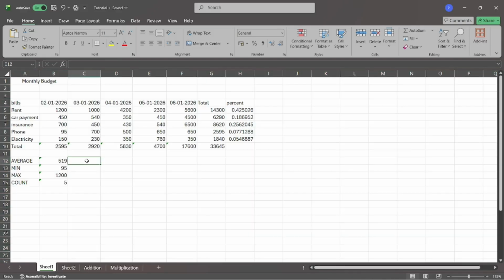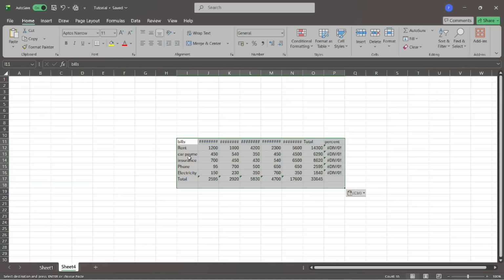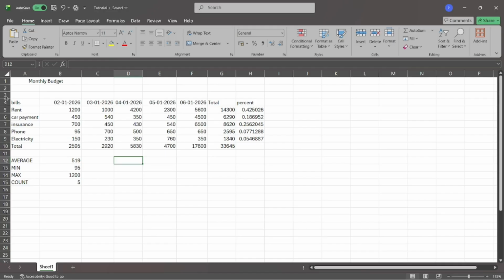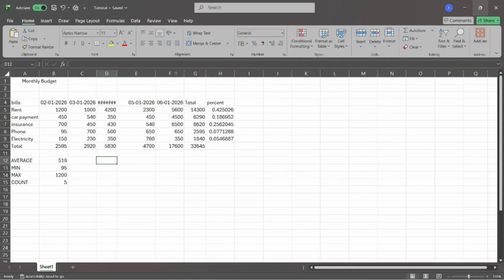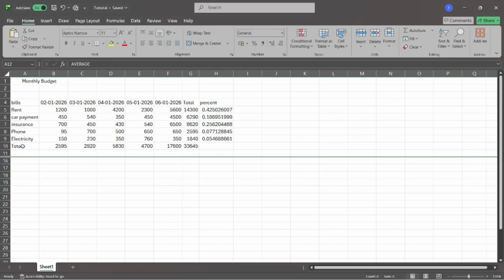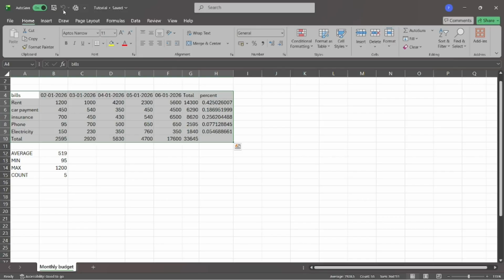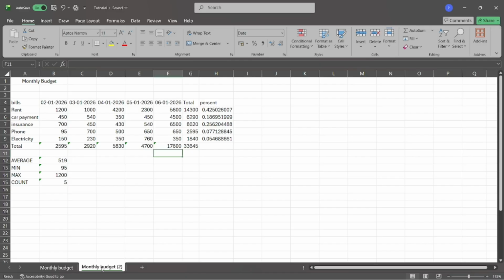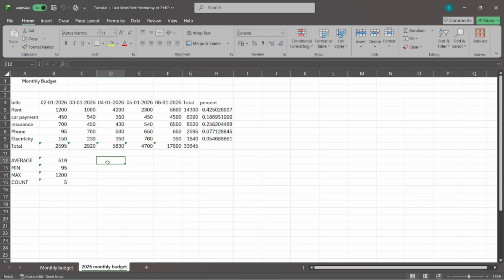Microsoft excel: how to modify a excel worksheet video-4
In this video, we’ll learn how to modify and manage Microsoft Excel worksheets step by step in a simple and beginner-friendly way.

Topics covered in this video:
• Introduction to Modifying Excel Worksheets
• Moving Data in an Excel Worksheet
• Copying Excel Data
• Changing the Width and Height of Cells
• Fixing the Marks in an Excel Column
• Hiding and Unhiding Excel Rows and Columns
• Renaming an Excel Worksheet
• Deleting Excel Worksheets
• Moving and Copying an Excel Worksheet

This tutorial is perfect for beginners who want to learn how to organize, edit, and customize Excel worksheets efficiently.

[MUSIC USED]